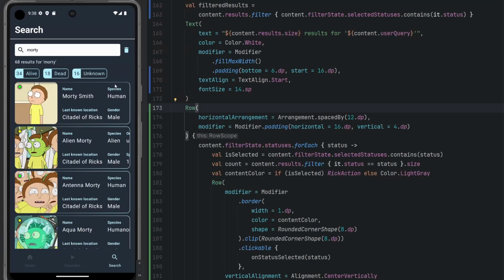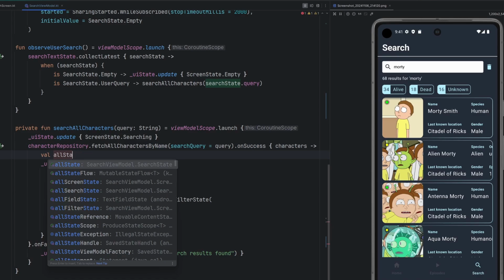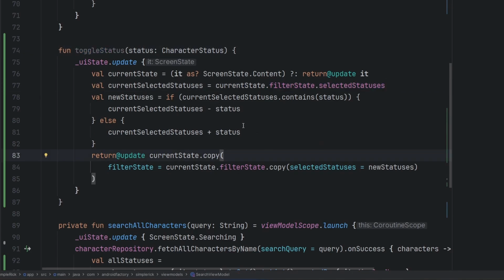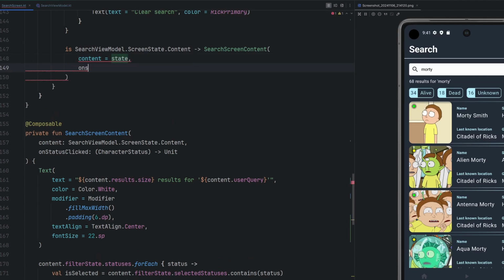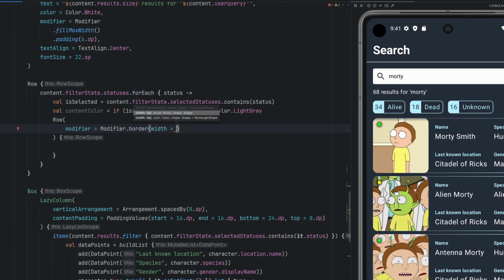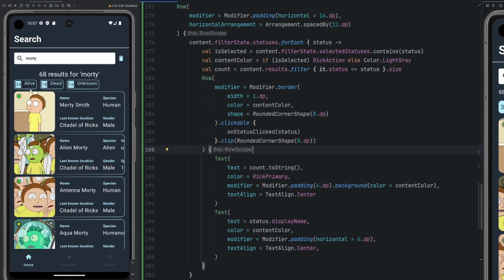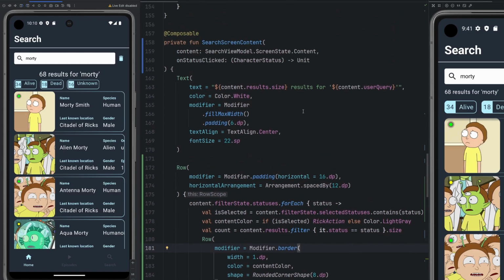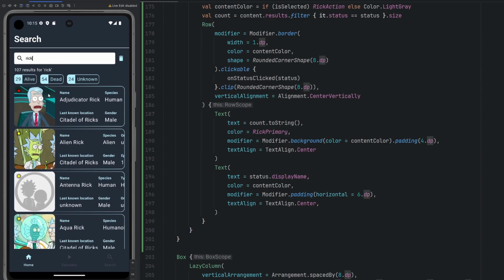Custom Filters Example in Jetpack Compose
This video provides a realistic example of how you can create a custom filter UI and UX in your Android app! Can you help me solve the bug I run into later in the video?

0:00 Intro demo
0:53 ViewModel implementation
5:53 Compose implementation
14:28 Adding in animation
15:52 Can you solve this bug?